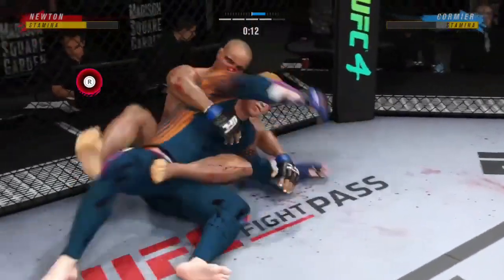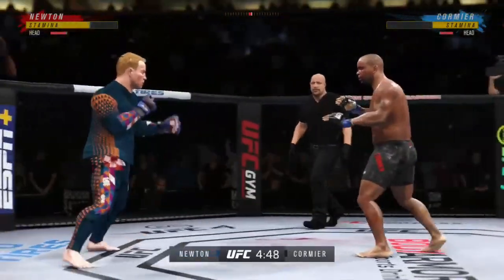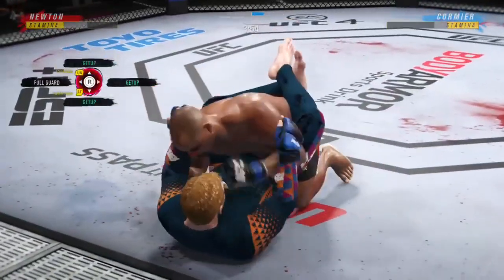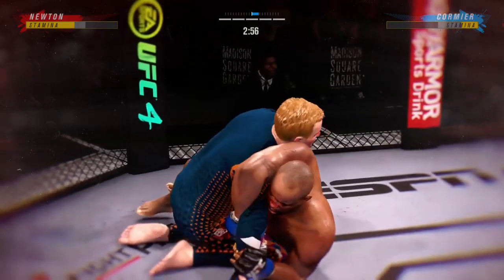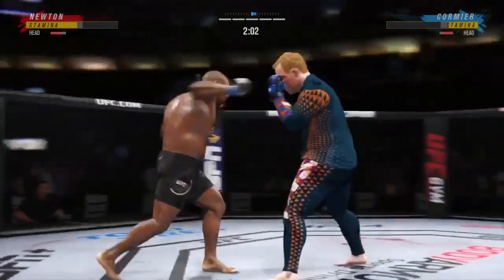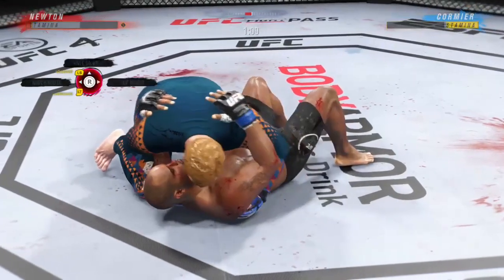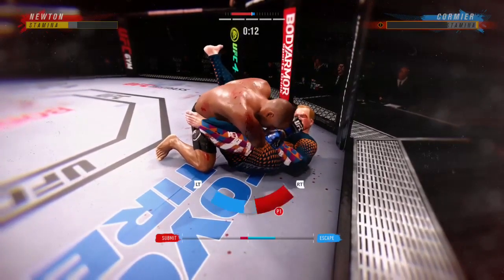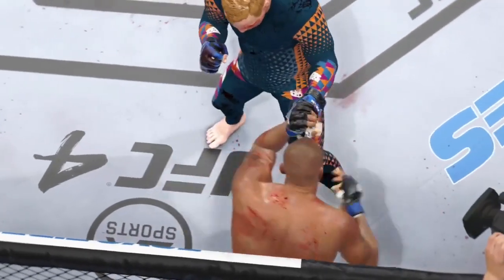UFC 4 CAF Vs. Daniel Cormier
Bio: I'm a Former Xbox Hit Clip Creator On WWE 2K16, EA SPORTS UFC 2, Star Wars Battlefront, Hitman 2016, And Ark Survival Evolved and Brazilian Jiu-Jitsu White Belt who has reached A 1,100 Xbox Followers, And also the leader and creator of a rank 20,000 Rockstar Games Social Club Crew named R Saints of Grove Street.

PC Specs: GPU: GeForce GTX 1650
CPU: AMD Ryzen 5 1600 Six-Core Processor
Memory: 16 GB RAM (15.95 GB RAM usable)
Current resolution: 1920 x 1080, 60Hz
Operating system:

Console: Xbox One S
Camera: Apple iPhone 7
Mic: Wireless Turtle Beach Stealth 700
Webcam: NZND 1080P HD